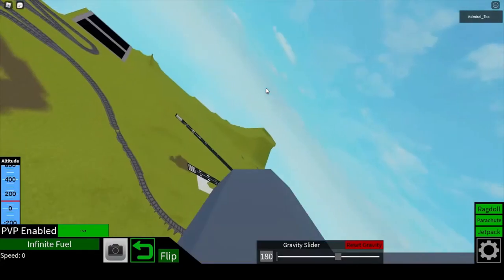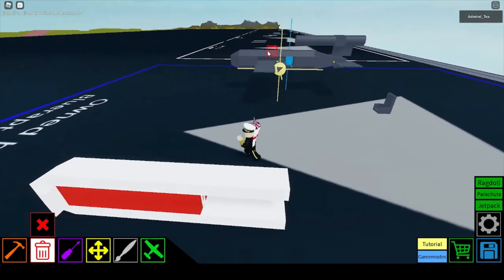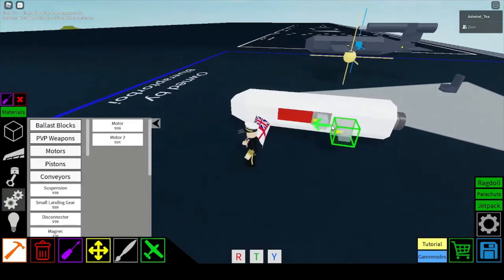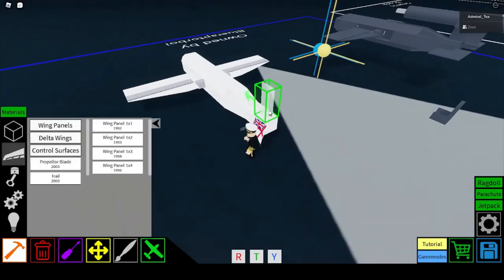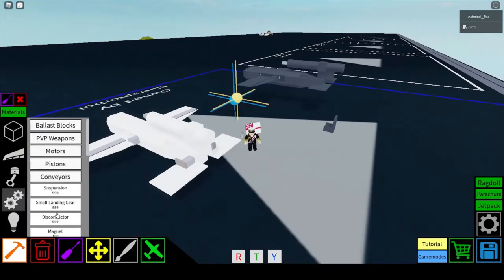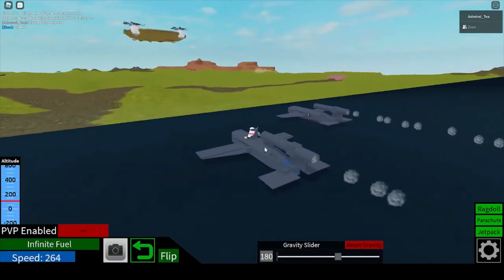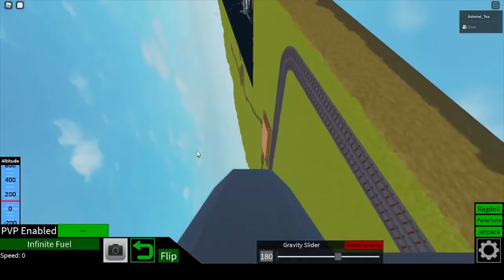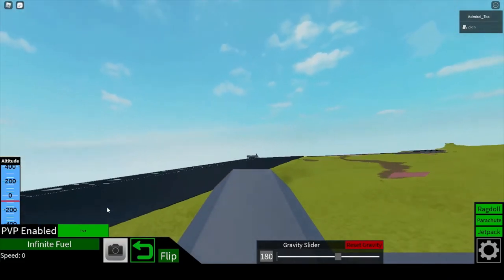plane crazy V1 rocket flying bomb tutorial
V1 flying bomb

Not much else yeah